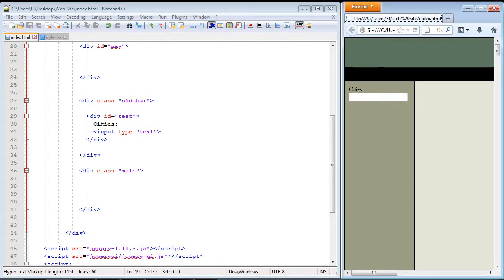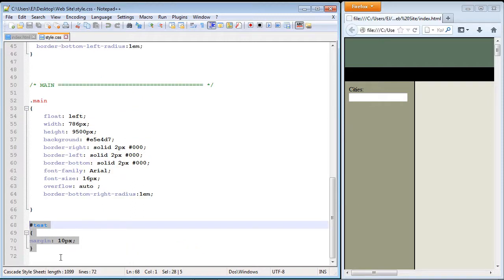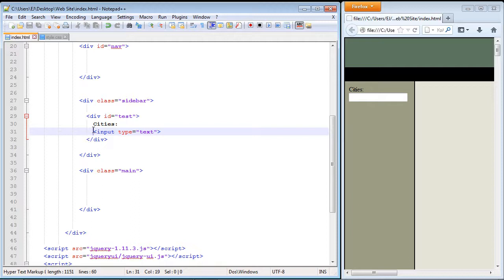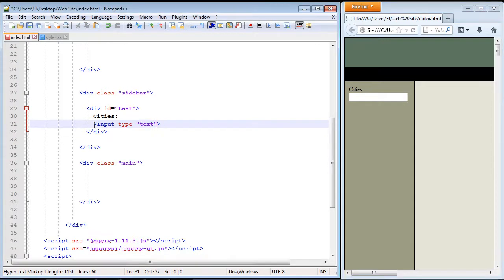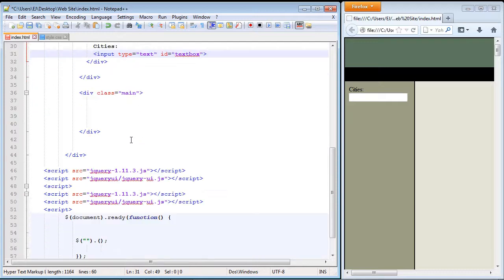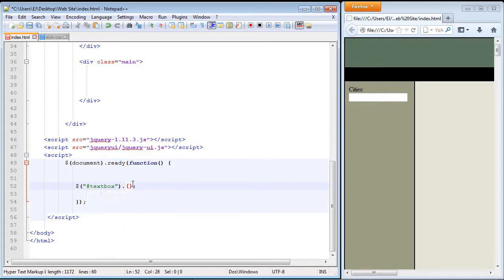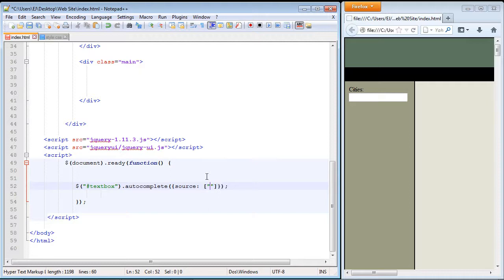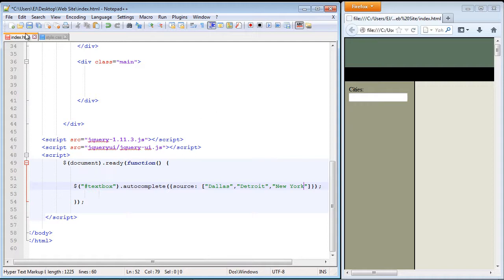jQuery Tutorial for Beginners - 56 - Autocomplete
In this jQuery video we will cover autocomplete.